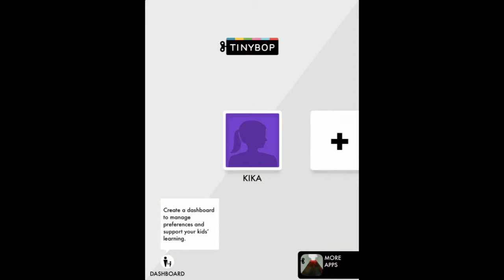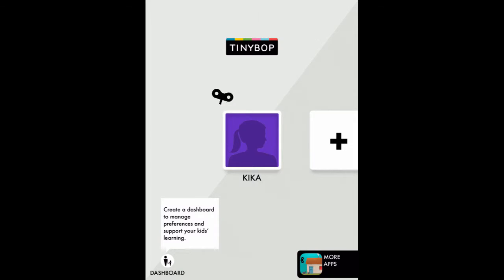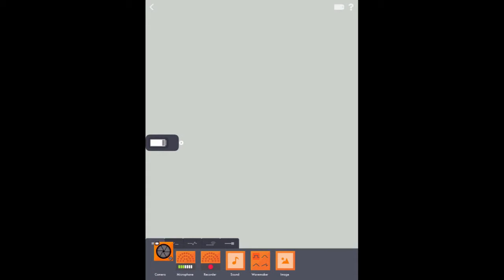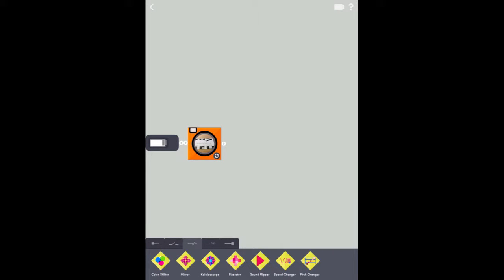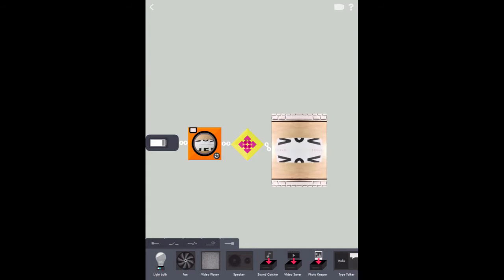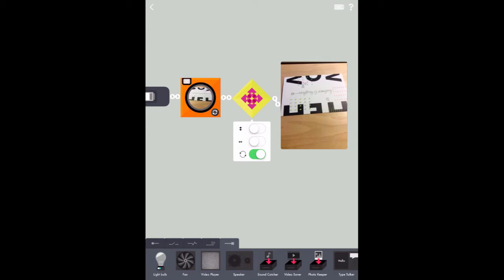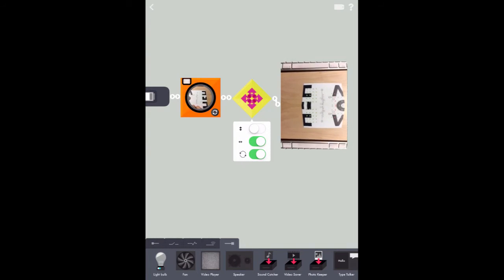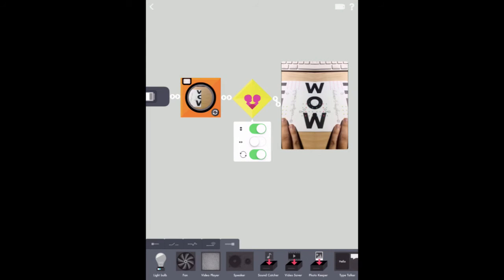[Hour of Code] The Everything Machine: Secret message decoder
Imagine. Invent. Play.
Dive inside your device and make your own machines with a simple visual programming language.
Share your machines with tinybop